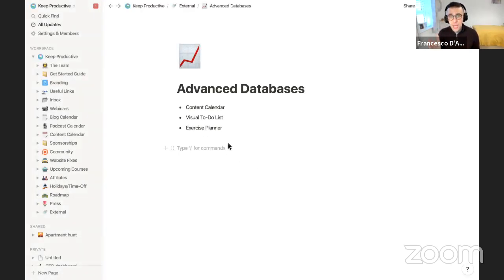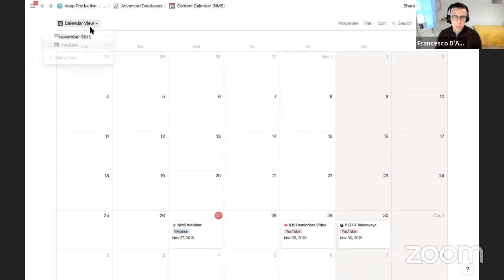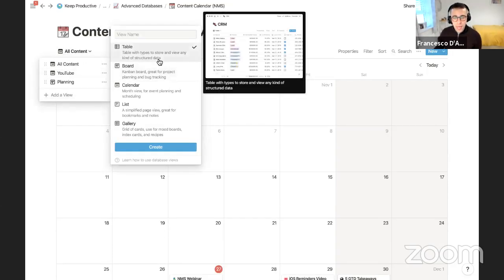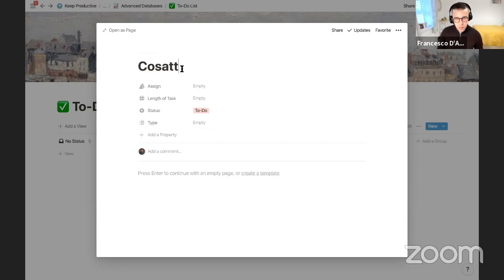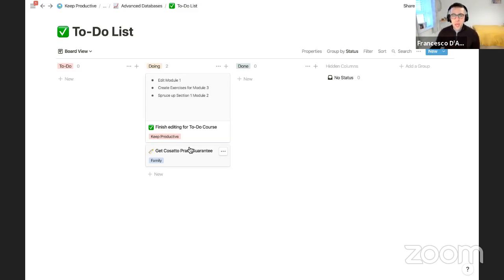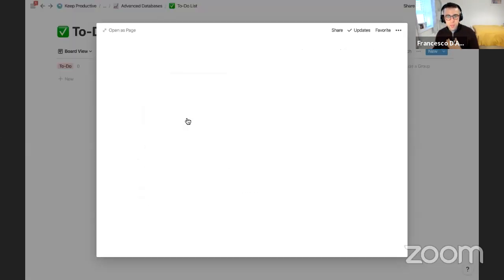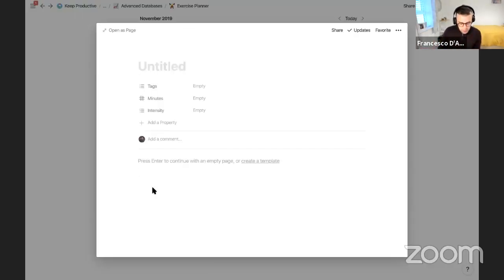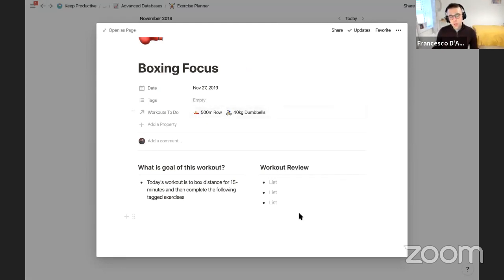How to Craft Advanced Databases in Notion | LIVE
Find the best productivity tools with our

Pipedrive is a powerful sales tracking software for you and your team. Track conversations, conversions and sales in pipelines in this platform.

🎼 MUSIC USED

🌐 RELEVANT HASHTAGS